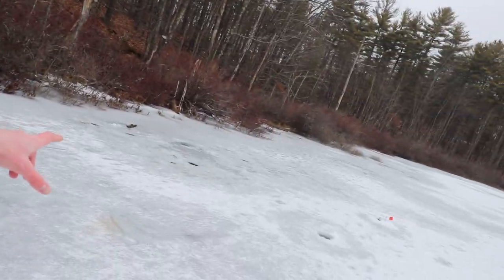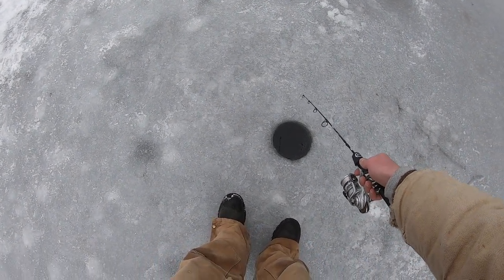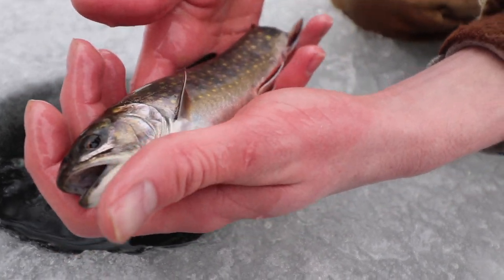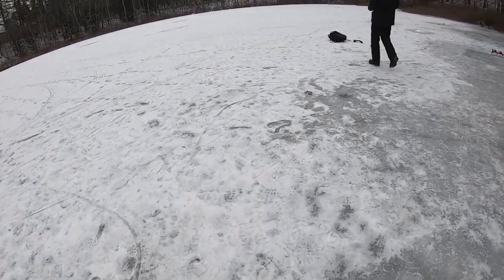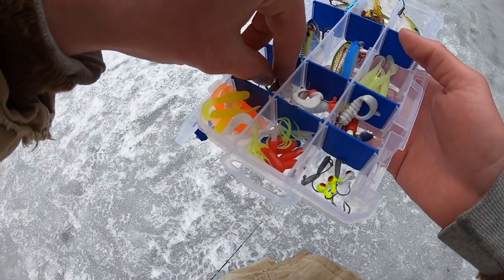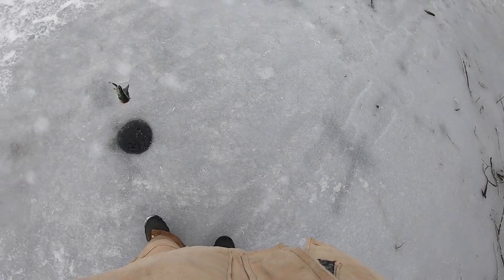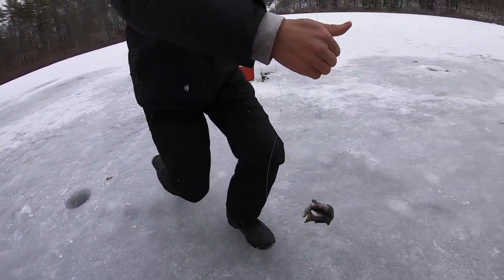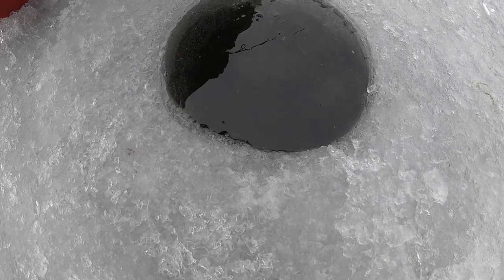Ice Fishing BROOK TROUT! (Underwater Camera)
Underspin Jig
Rippin Rap (Rapala Ultra Light Rippin' Rap 03)
Ice Rod

🎣 Fishing Line I use:
• Monofilament: Don’t really use mono

🎣 Freshwater Fishing Rods I use:
• Casting: I use too many different brands

📷 Camera Gear I use:
• Micro SD Card (For GoPro)
• GoPro Chest Mount
• GoPro Replacement Batteries
• GoPro Dual Battery Charger

• Vlogging Camera
• Vlogging Lens
• Zoom Lens
• Vlogging Camera Mic
• SD Card (For Vlogging Camera)
• Mini Tripod (For Vlogging Camera)